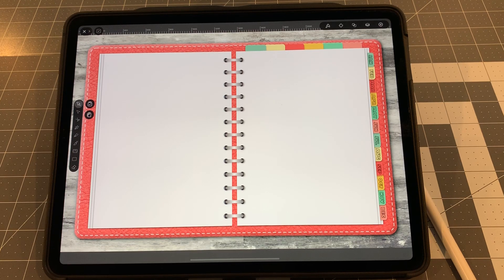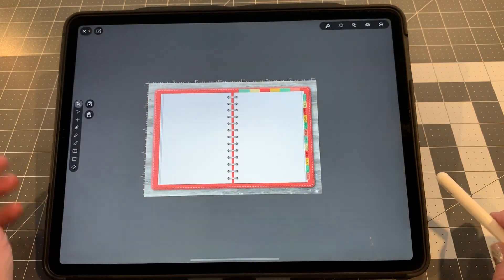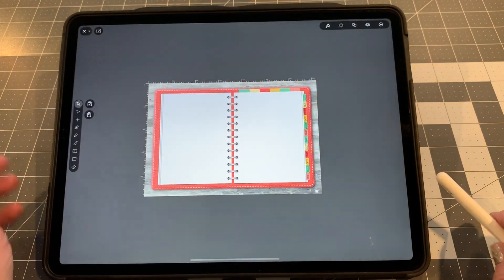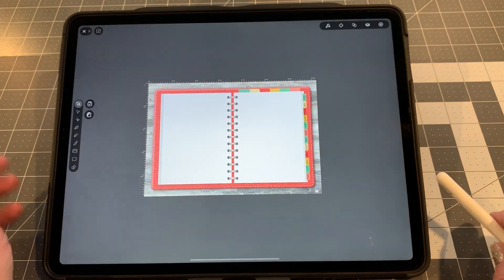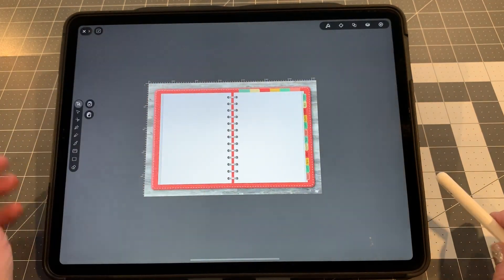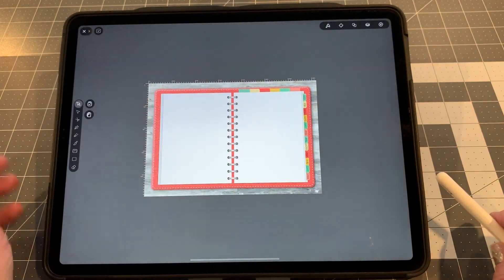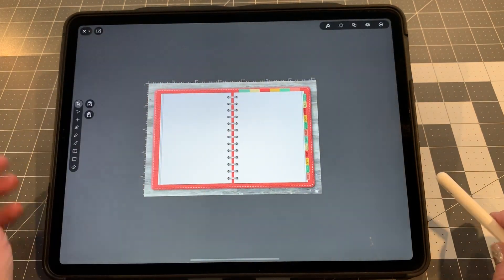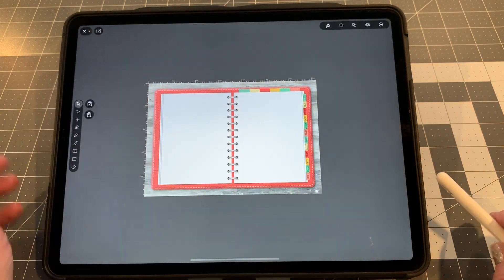Part 7 Prep 4 Keynote, Create a Digital Planner with Vectornator, Keynote and Procreate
AT ABOUT MINUTE 6 - DON'T LISTEN TO ME!!!

Continue exporting the monthlies as you have been doing, without the layout on there. You will thank me later when you don't have to go back fix it all.

- the video where I go and fix all of the monthlies. Around minute 4:45, I begin to show how to export the layout for each month.